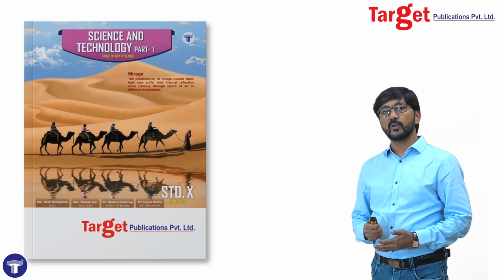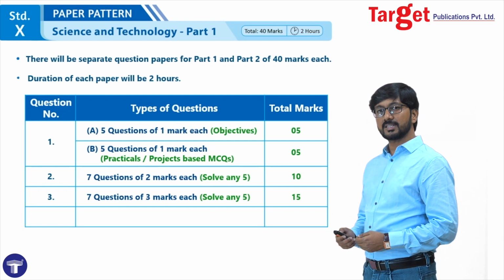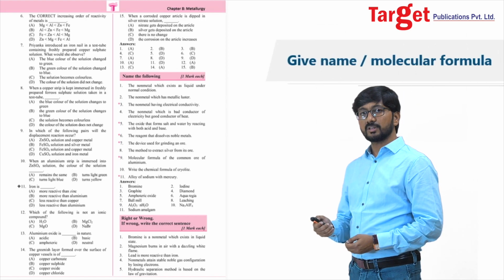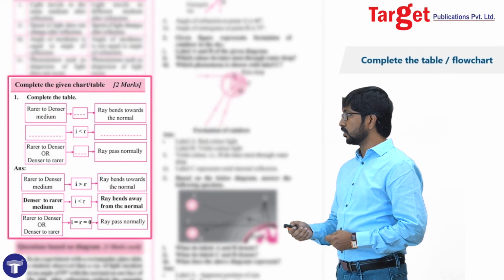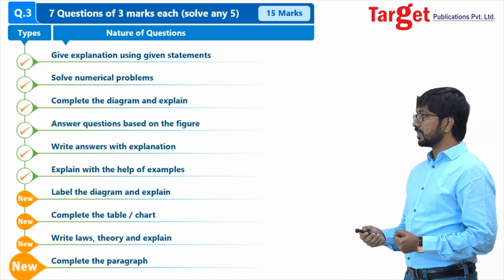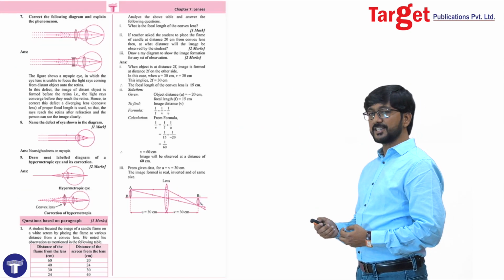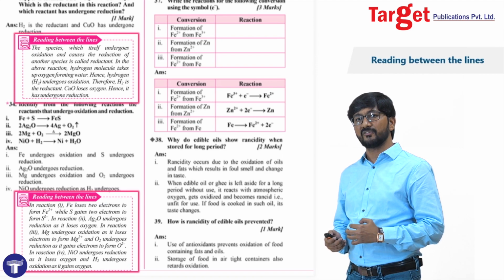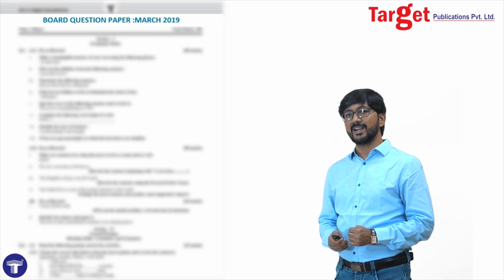Std. 10th KA MAGIC FORMULA! - Board Paper Pattern Analysis [Science and Technology Part- I ]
This Video entails a detailed explanation of the latest Paper Pattern and elaborates upon the utilitarian features of Target’s Science and Technology Part I Notes that will help Std. 10th students crack the SSC Boards in an exceptional manner.
The new syllabus of Std. 10 Maharashtra Board is on par with the central board and has been applicable from the academic year 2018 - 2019. The revision of Curriculum of Std. X Maharashtra Board is aimed at the improvement of the scholastic structure of Secondary School Certificate (SSC) board. It is an endeavour to move away from rote-learning to a student- centric educational environment. Our Academic Team is well equipped to simplify learning for you through our Notes (books). These Notes are bound to help English medium students to progress and excel in state board exams.
Mr. Rahul Javale has made an excellent attempt to break down the Paper Pattern of Std. 10th and discuss every section furnished herein. The Science paper will be divided into 4 sections. Of these four, the first two questions will carry 10 marks each, the third section will carry 15 marks and the last section will carry 5 marks bringing the total of the entire paper up to 40 marks.
While discussing these sections, Mr. Rahul also highlights the many features of Target’s Science and Technology Part I Notes that will help students tackle the questions and score exemplary marks in the English Examination.

Std. 10th Perfect Science and Technology - 1 Notes, English Medium (MH Board)